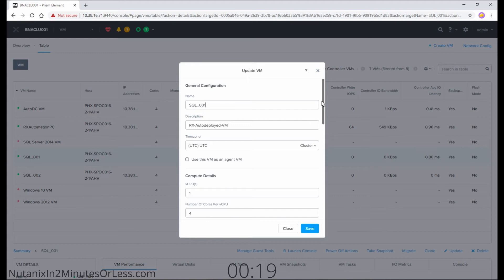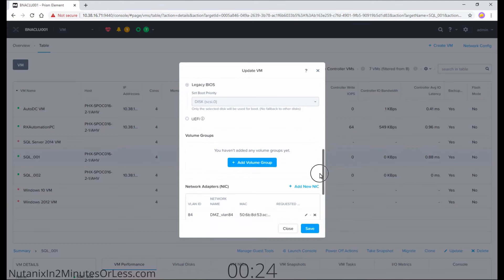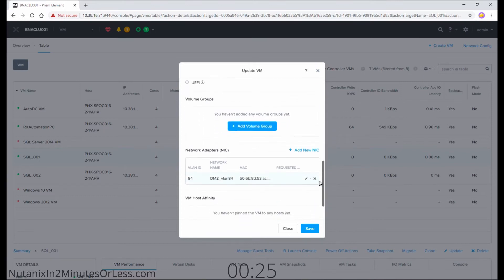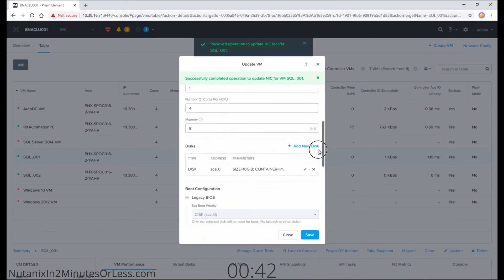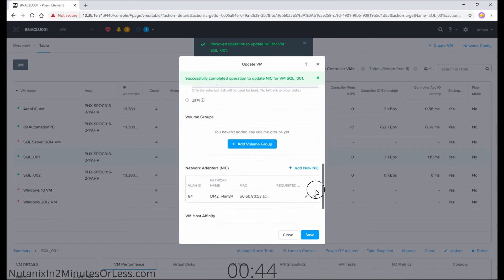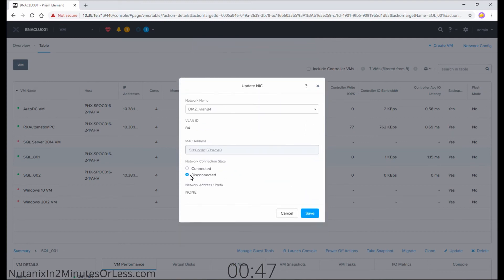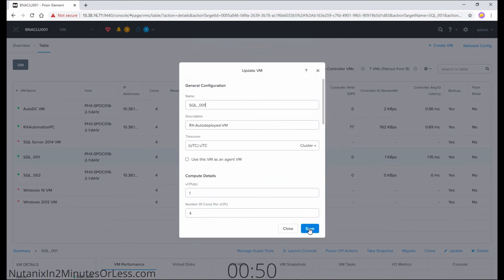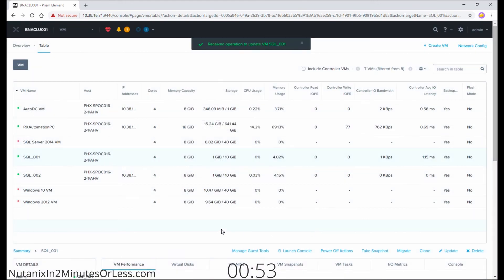Disconnect a Nutanix VM's NIC - Nutanix in 2 Minutes or Less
How to disconnect a virtual network adapter from a virtual network